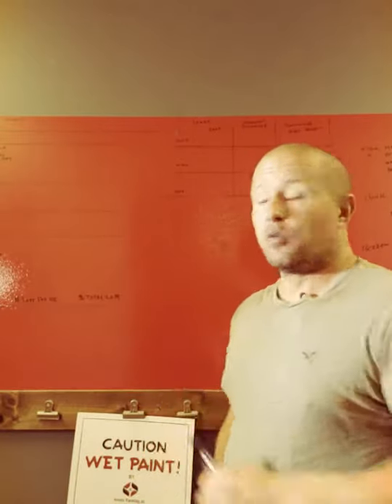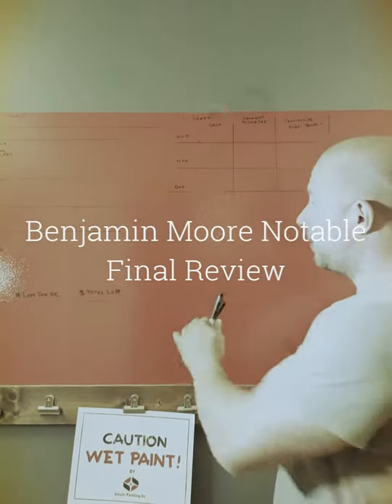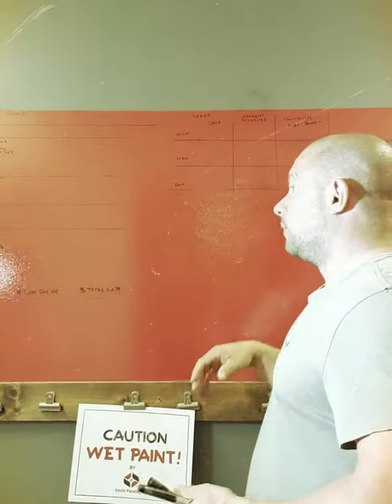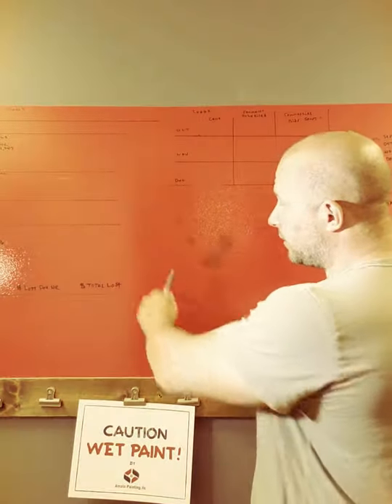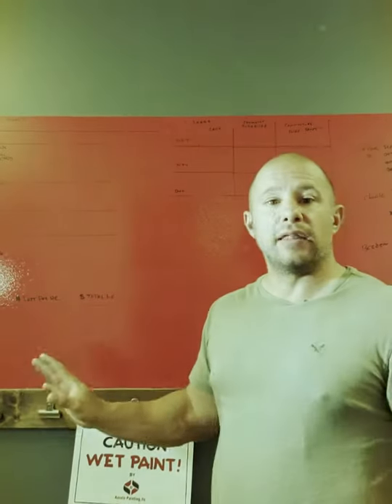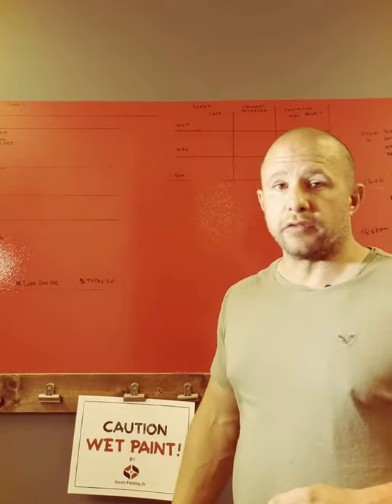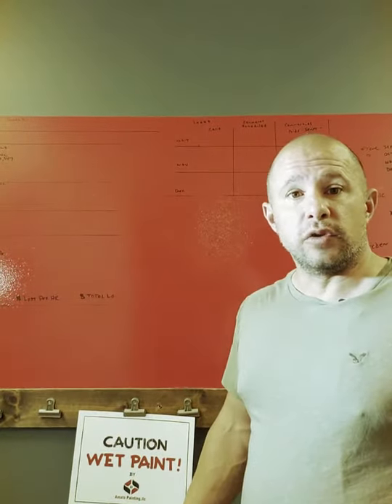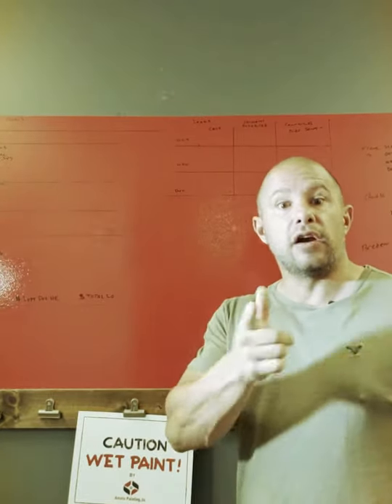Benjamin Moore Notable Final Review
Weeks after our initial video, here is the final review for Benjamin Moore Notable Dry Erase Coating benjamin moore paint reviews
Lehigh Valley Painting Company and Epoxy Flooring
Interior and exterior painting, power washing and more.
Staining, spraying, sealing and water proofing
Commercial and industrial painting
Cabinet painting
Best Painting Company
Residential painting
Serving Easton, Pa Bethlehem, Pa Allentown,Pa and the entire Lehigh Valley and New Jersey